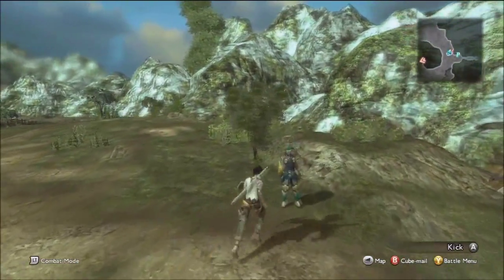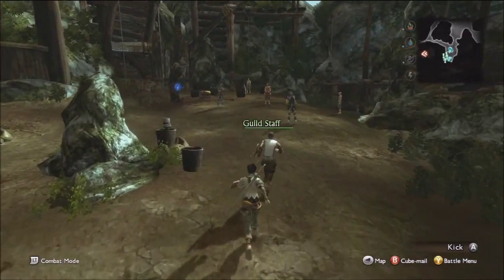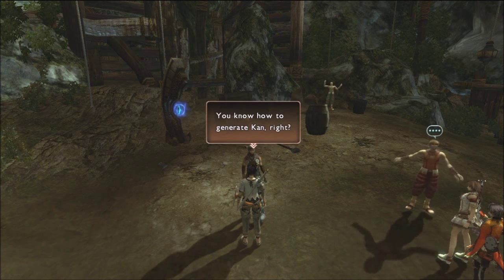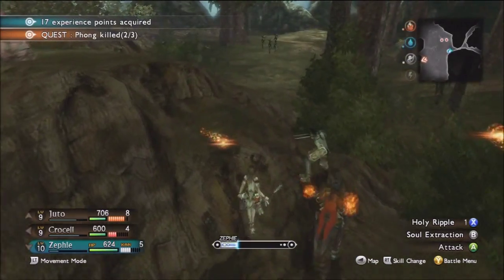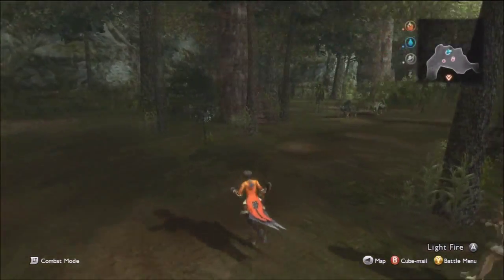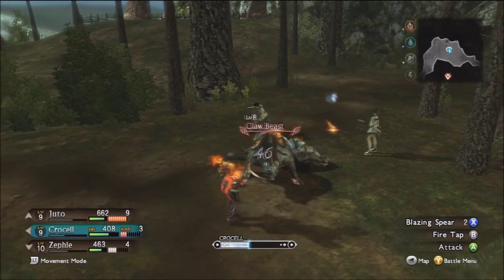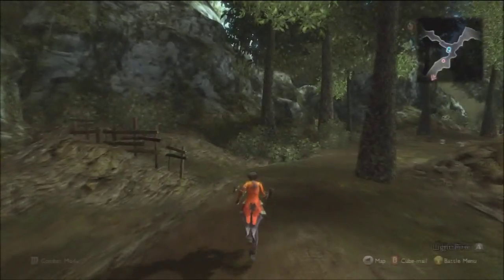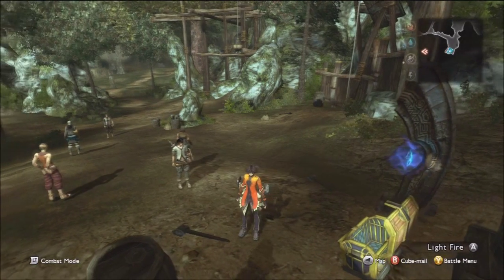[009] - Magna Carta 2 - 100% Guide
We now get back to the side questing action, starting right outside the walls of Abazet.

We'll start by escorting the Guild Member to the Kamond Mine. He is found right outside the city gates. Clear out all the enemies first, as it makes it that much easier if there's no enemies to deal with.

Once you're at the Kamond Mine, we can accept four quests.

Quest #9 Hit it a Little Bit!
Where: Kamond Mine
Who: Southern Soldier
How: Kill three Phongs in the Wild Forest. Use Zephie to attack, as she can give the enemies vertigo.
Reward: 250 XP, 150 SID

Quest #10 Rescue the Hostage!
Where: Kamond Mine
Who: Guild Staff
How: Rescue the guild member from the Werewolf King.
Reward: Attack LV1 Kamond, HP LV1 Kamond x2

Quest #11 Generate Fire Kan
Where: Kamond Mine
Who: Southern Soldier
How: Using Crocell, perform Fire Tap to generate 6 Fire Kan.
Reward: 300 XP, 300 SID, Earring of the Red Sparrow

Quest #12 Do a Soul Extraction
Where: Kamond Mine
Who: Guild Staff
How: Using Zephie, press B when prompted on the screen. This is usually when an enemy is close to death.
Reward: 250 XP, 200 SID

Now that you've taken those 4 quests, you should complete them all before you move on with the story.

Head to the Wild Forest. In between the R and E in 'Wild Forest', there's a chest containing [Defense LV 1 Kamond] and [Stamina Recovery LV 1 Kamond].

When you meet up with Phongs, use Zephie to attack them and inflict Vertigo on them. Kill 3 Phongs to complete the quest.

While using Zephie, use her 'Soul Extraction' technique to extract a soul. Control her, and when an enemy is near death, you may be prompted to press B. When happens, Zephie will perform Soul Extraction, and you will take the enemy's soul, rewarding you with Kamonds.

For Crocell's 'generate fire kan' quest, use his B button skill 'Fire Tap'. Controlling Crocell, let an enemy attack you. You may be prompted to press B to use Fire Tap, which will damage surrounding enemies, and generate a lot of Fire Kan in the area. Be warned that it will also drain your HP. Once you've got 6 fire kan generated, the quest will be complete.

After you've finished those 3 quests, go back to the Kamond Mine to get your rewards.